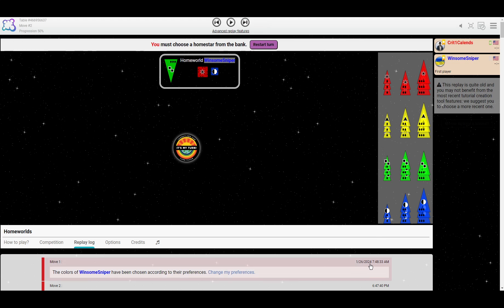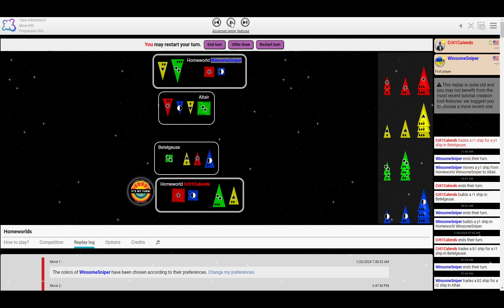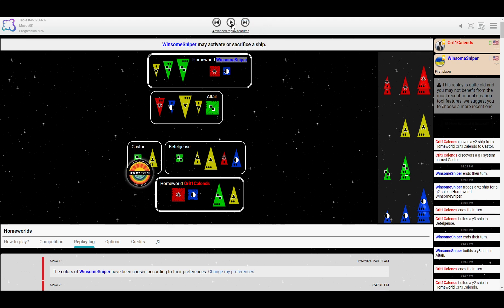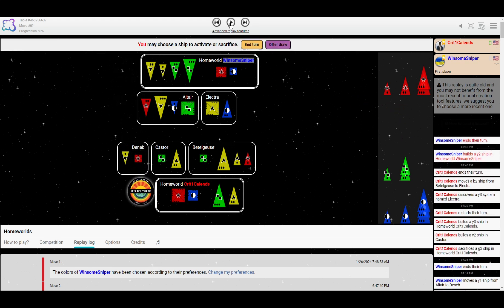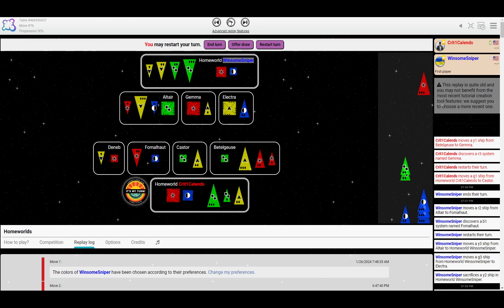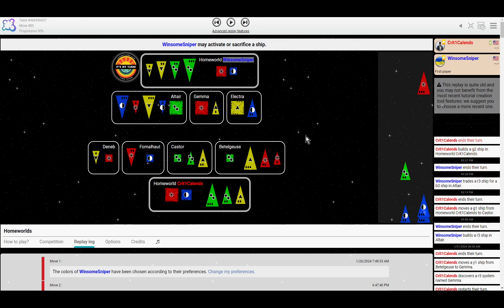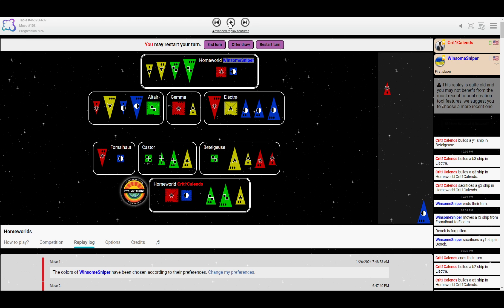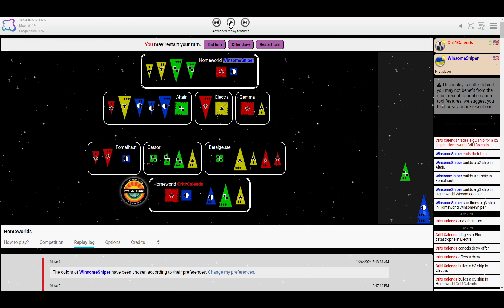Bank sabotage - WinsomeSniper vs Crit1Calends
Replay